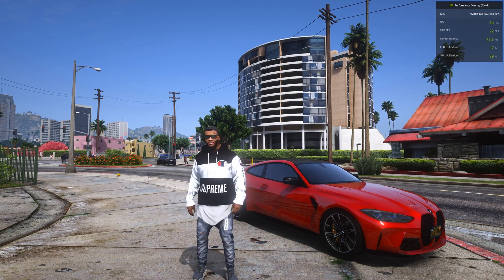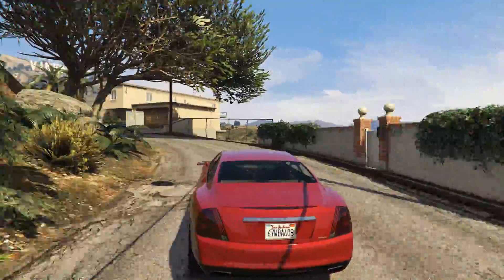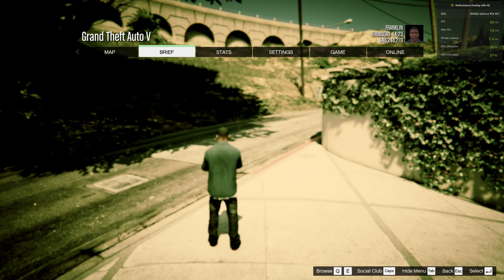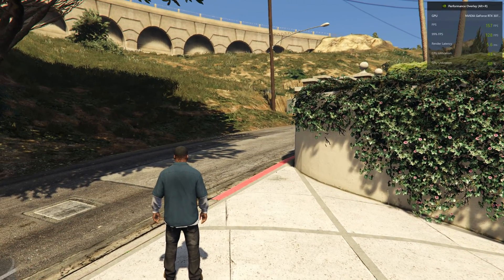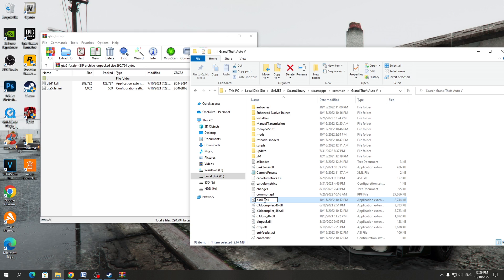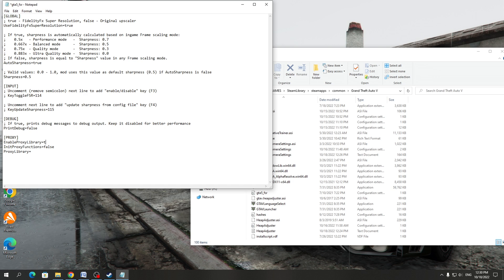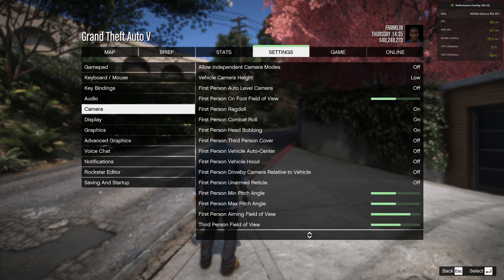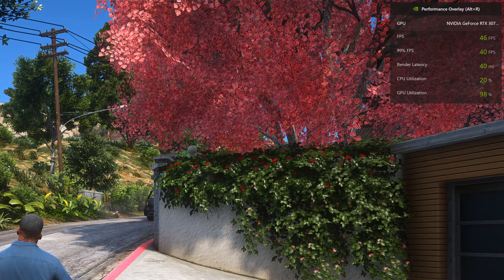How to increase FPS in GTA 5 - FSR (Free Performance Boost) How to install FSR in GTA V - DLSS gta 5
In this video I will show you how to increase FPS in GTA 5. We will install free FPS Boost - FSR (FidelityFx Super Resolution).
Grand Theft Auto V + FidelityFx Super Resolution

Graphics mod
QuantV 3.0

Timecodes:
00:00 Introduction
00:49 1 way
2:07 2 way